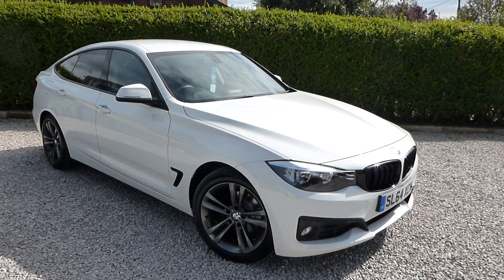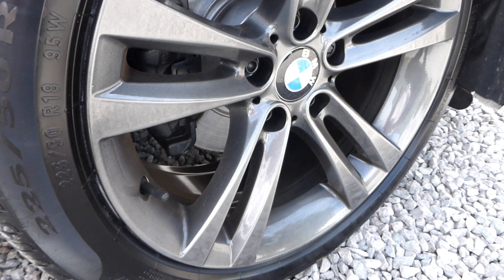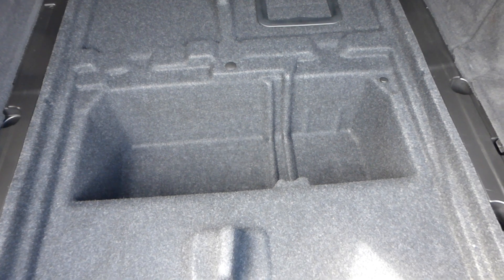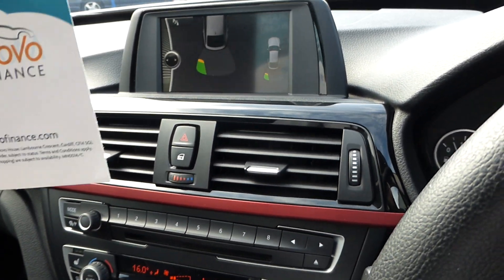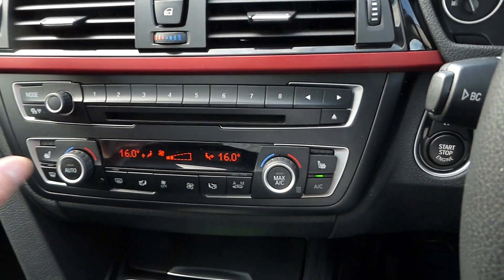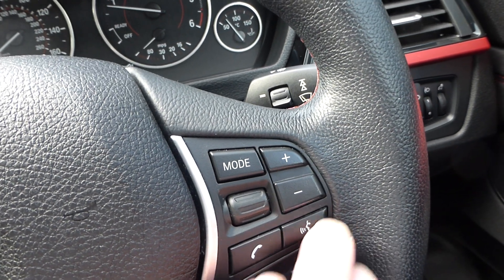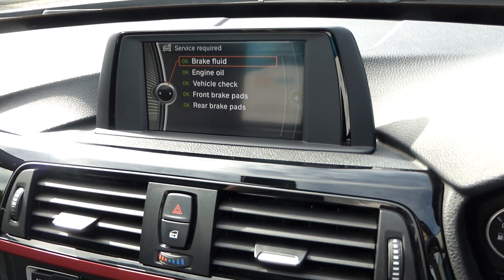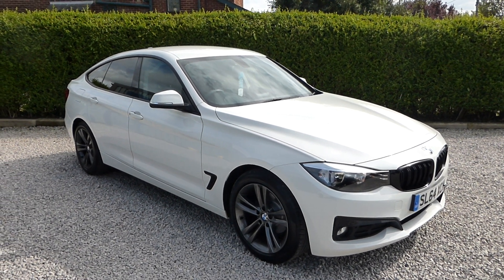BMW 318d GT Sport Automatic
2014 BMW 318d 2.0 Diesel GT Sport Automatic in White which benefits from low mileage plus a fully up to date BMW service file

Extra features include the 8 speed automatic gearbox rear privacy glass and heated front seats together with generous Sport trim including the electric opening and closing tailgate

Established 23 years Cheshire Cars offer Car Finance and Exchange Free UK Delivery